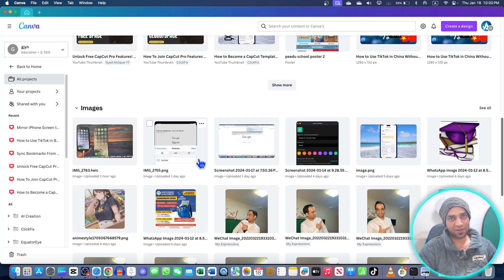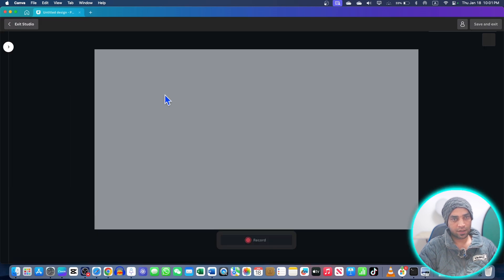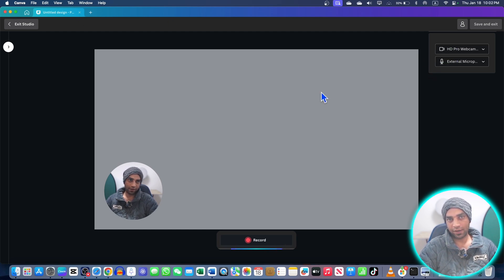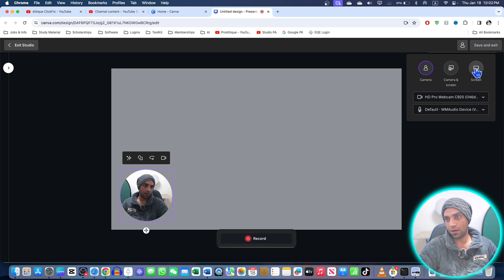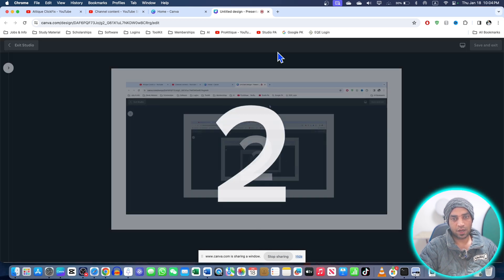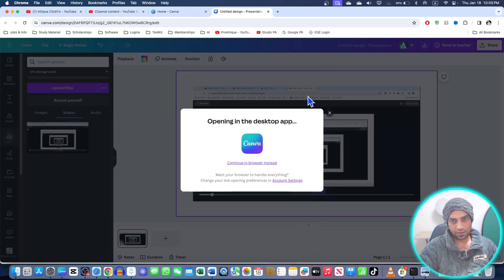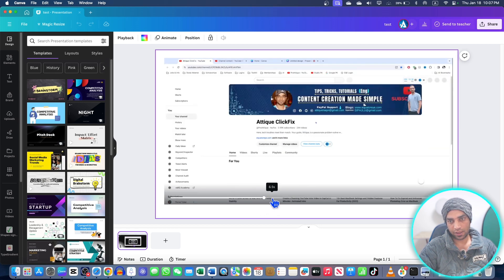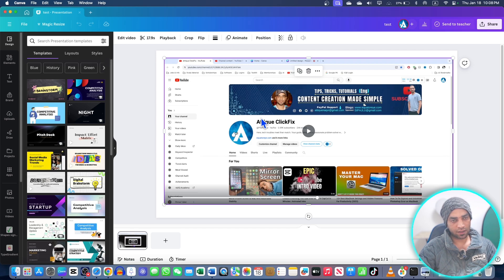How to Record Computer Screen With Canva (FREE)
If you try to record your computer screen with Canva, you might have seen no options to share the screen. This video will help you to record your Computer (Mac/PC) screen in Canva even if the screen record option in Canva App is greyed out.

Normally, the share screen option in Canva Screen Recording doesn't show up. So, this video could be a great fix if you encounter a "no share screen option" using the Canva App.
So, here's how to record your computer screen with Canva, 100% FREE! even if the screen recording option in Canva is greyed out.

Thanks for checking out the Canva screen recording tutorial for Mac and PC. Let's record the computer screen with Canva to wow! your audience.